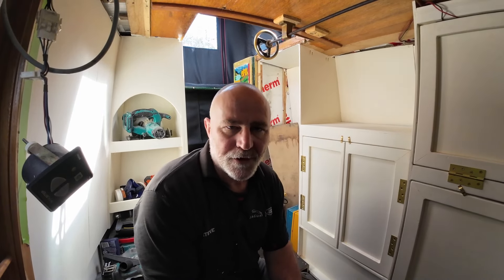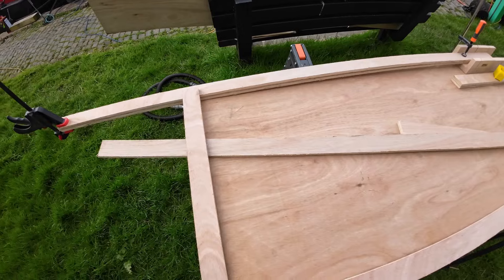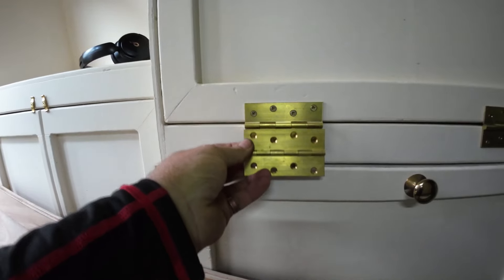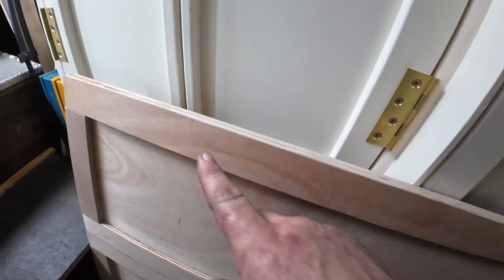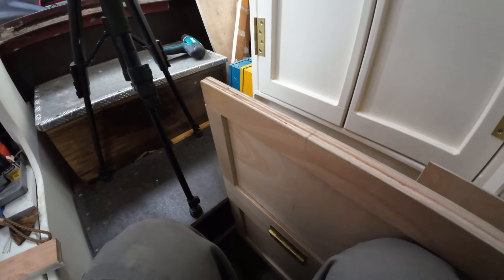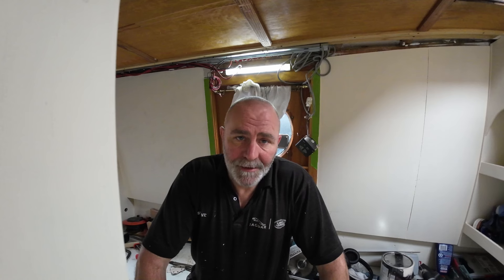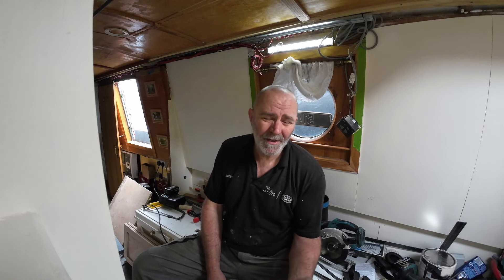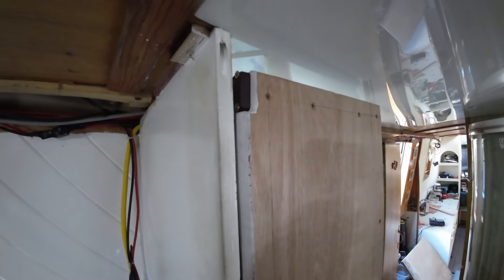Privy Room Door!! Narrowboat Refit #78 making a toilet room door on my narrowboatNB Precious Jet